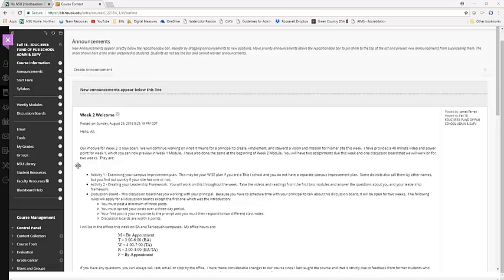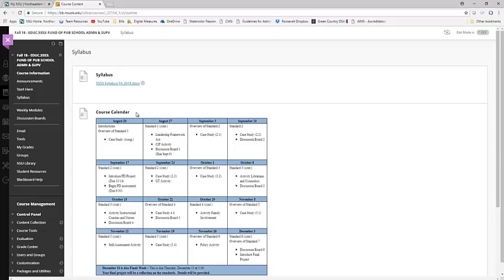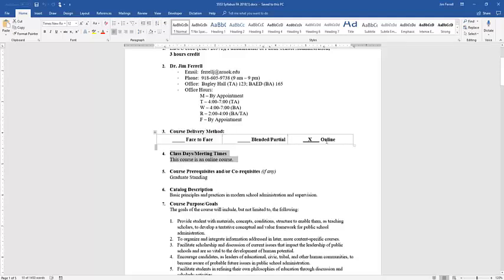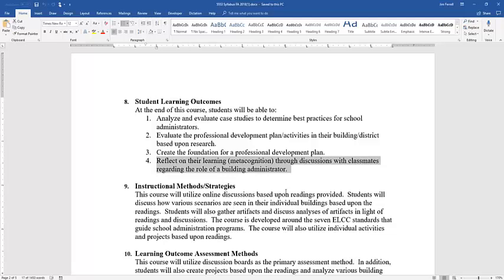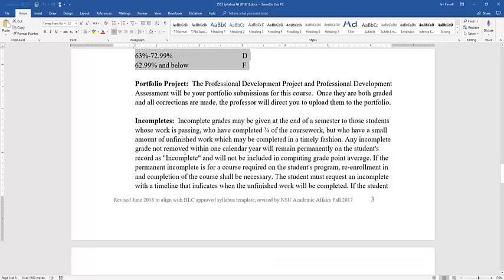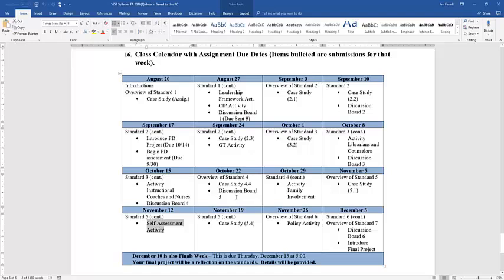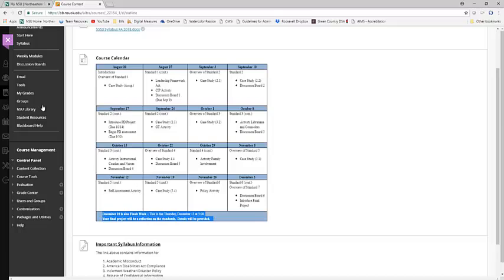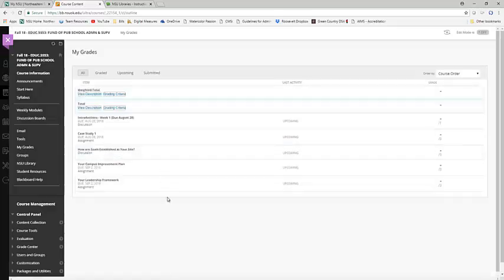EDUC 5553 Fall 2018 Course Introduction and Syllabus